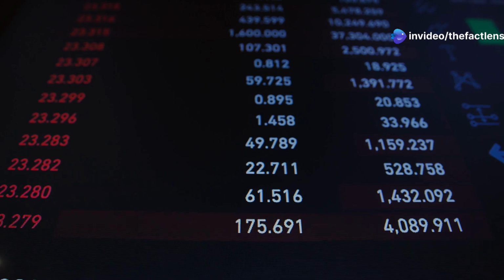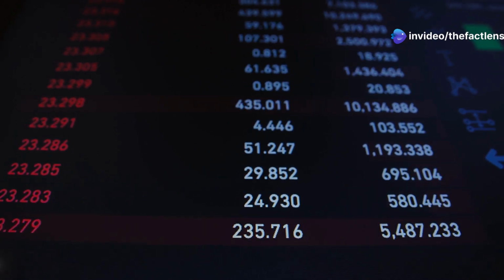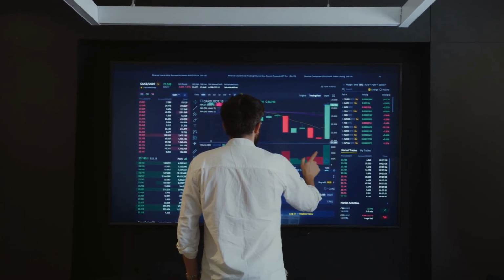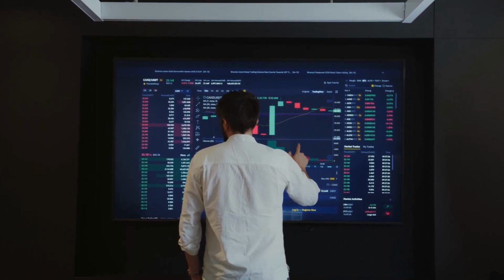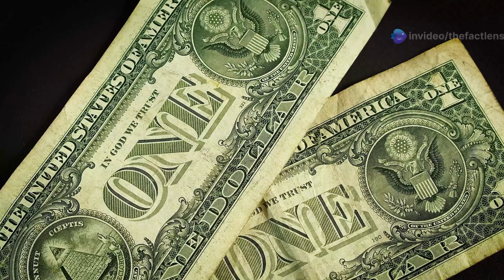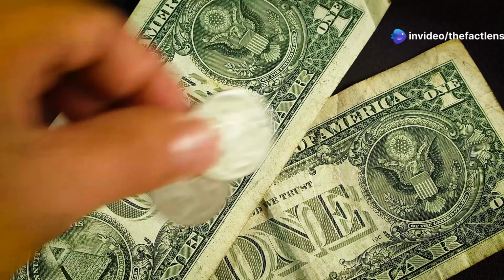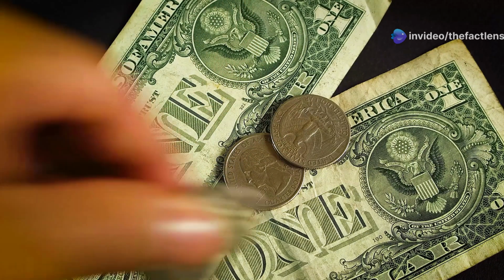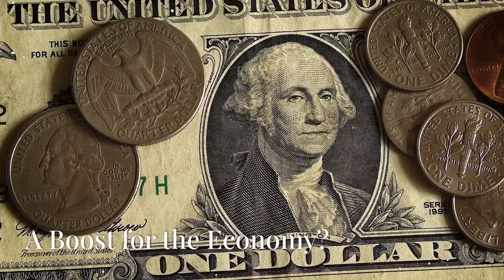What is REPO rate | Impact on Home Loan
### **What is the Repo Rate?**
The **Repo Rate** (Repurchase Rate) is the interest rate at which the **Reserve Bank of India (RBI)** lends short-term money to commercial banks in exchange for government securities. It is a key monetary policy tool used by the RBI to control **liquidity, inflation, and economic growth** in the country.

### **What Happens When RBI Changes the Repo Rate?**

🔺 **When RBI Increases the Repo Rate**
(This means borrowing from RBI becomes expensive for banks.)
➡ **Effect on Economy:**
- Banks **increase** their lending rates (home loans, car loans, business loans become costlier).
- Individuals and businesses borrow **less**, reducing **demand and inflation**.
- Growth slows down, but inflation is controlled.
- Fixed deposit interest rates **may increase** as banks need more funds.

➡ **Why RBI Increases Repo Rate?**
- To **control inflation** (when prices of goods/services rise too fast).
- To **reduce excess liquidity** in the market.

🔻 **When RBI Decreases the Repo Rate**
(This means borrowing from RBI becomes cheaper for banks.)
➡ **Effect on Economy:**
- Banks **reduce** their lending rates (loans become cheaper).
- Businesses and individuals borrow **more**, increasing **investment and consumption**.
- Economy **grows**, but excessive growth can lead to **higher inflation**.
- Fixed deposit interest rates **may decrease** as banks get funds easily.

➡ **Why RBI Decreases Repo Rate?**
- To **boost economic growth** (especially in times of slowdown).
- To **increase liquidity** in the market and encourage spending.

### **Summary**
📈 **Increase in Repo Rate → Higher Loan Rates → Less Borrowing → Lower Inflation**
📉 **Decrease in Repo Rate → Lower Loan Rates → More Borrowing → Economic Growth**